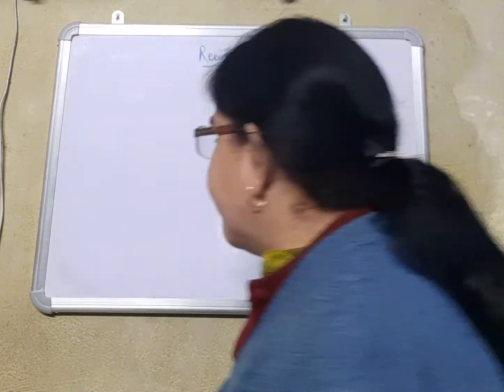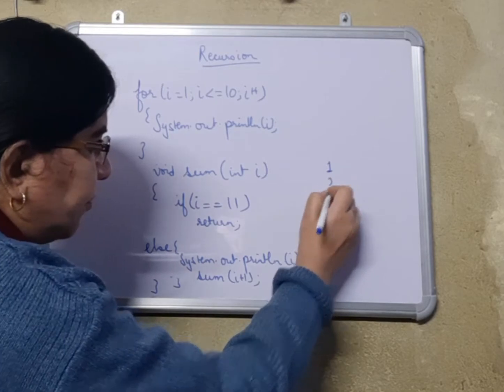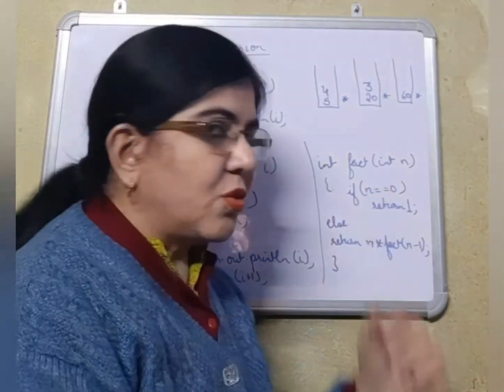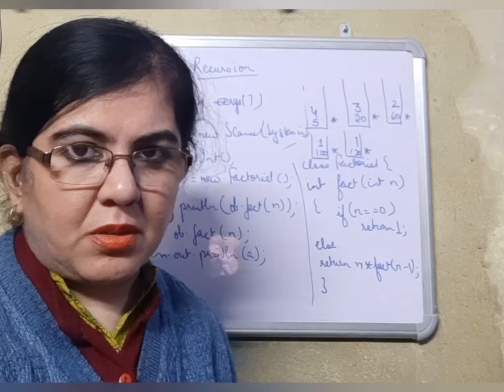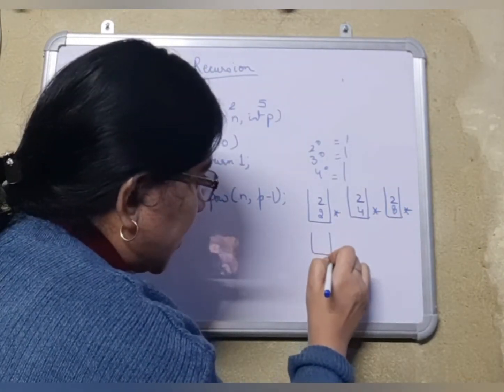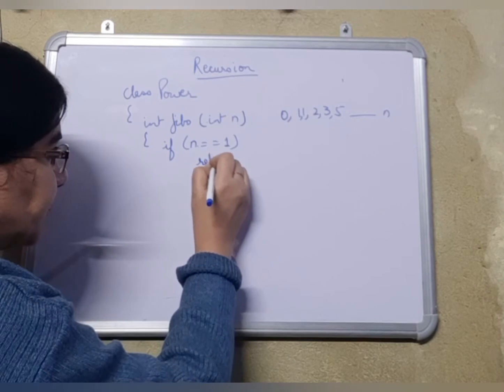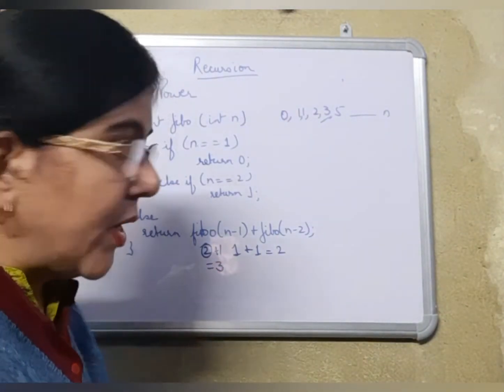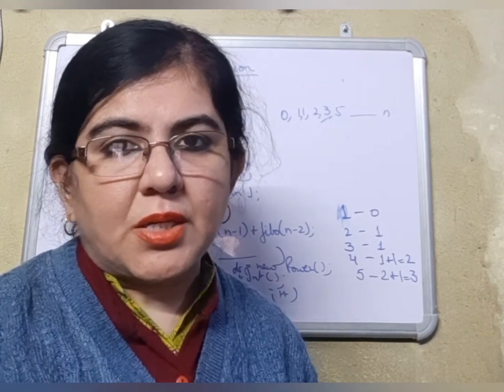Recursion in Java (part 1)